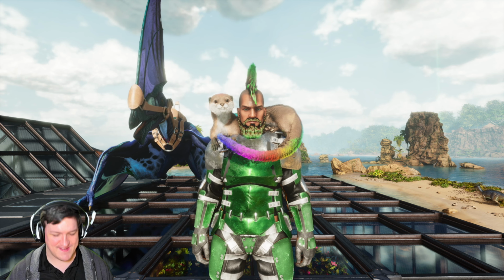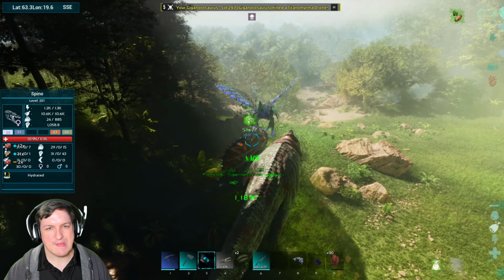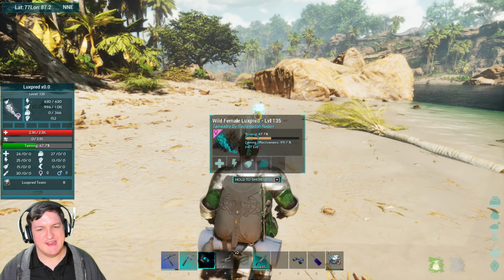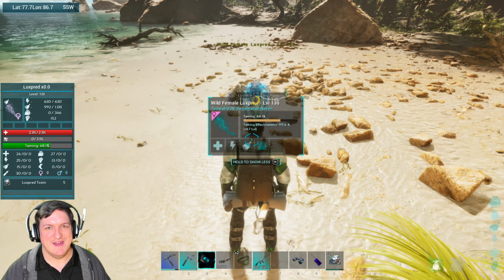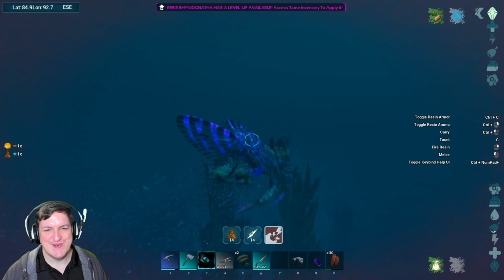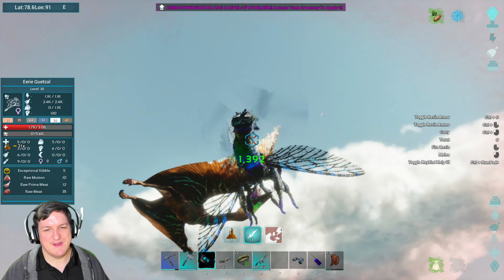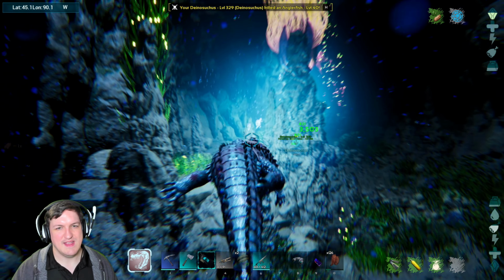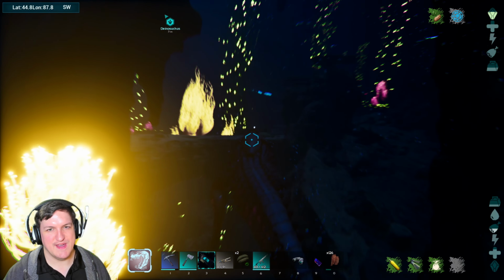Eerie Rhynio!!! – WELCOME to ARK: Survival ASCENDED, Episode 8!!!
At LONG LAST… After all the speculation, silence, and doubt, we’re finally here!!! Join me on a NEW, but familiar adventure as I play through ARK: Survival Ascended. Since ASA’s content is pretty bare bones and is in “early access” just like ASE was when it was first released, that means it’s impossible to rush this series… so BUCKLE UP for what will hopefully be another LONG ride into ascension